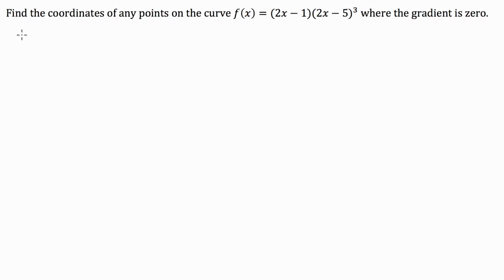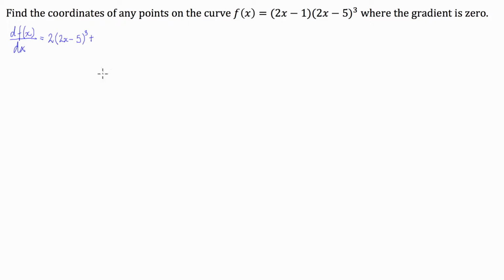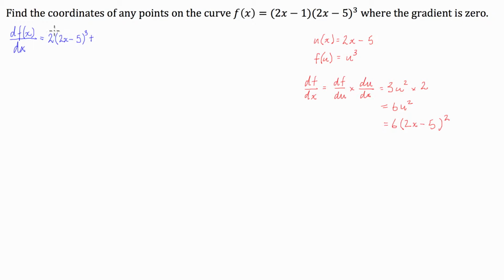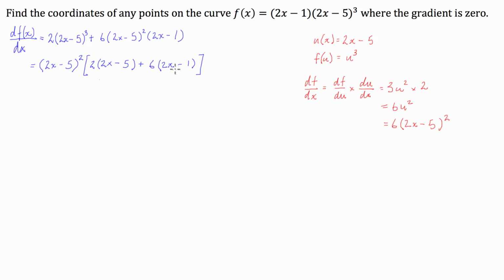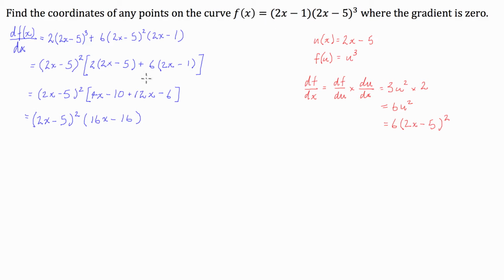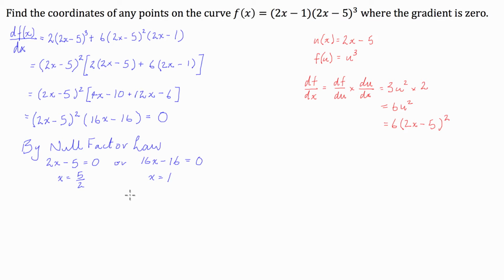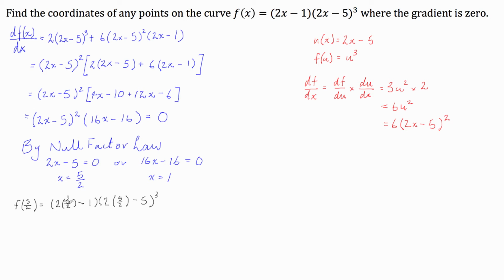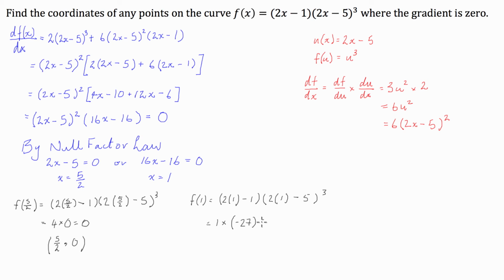Applications of Differentiation - Product and Chain Rule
A worked example in which we have to find coordinates where a function has a gradient of zero.

The question was complicated a little because of the need to employ both the product and chain rules in order to successfully take the derivative.

After the derivative was found it was necessary to simplify the expression in order to make finding x when f(x)=0.

I hope the explanation helps.

Harold